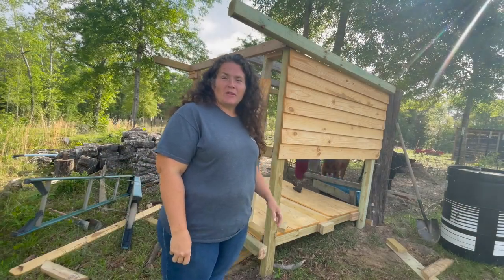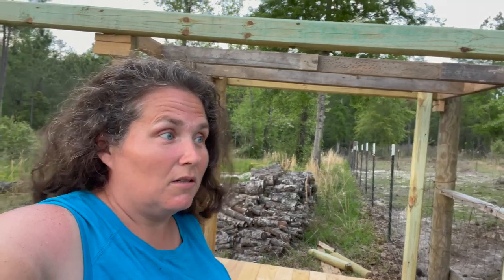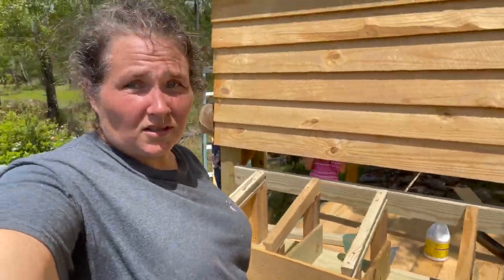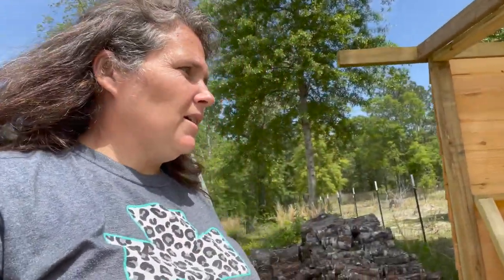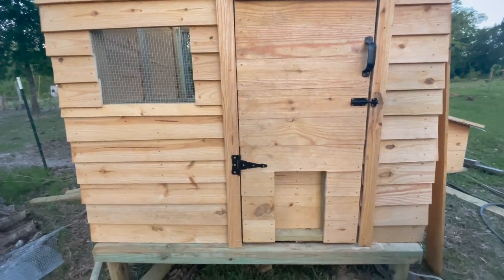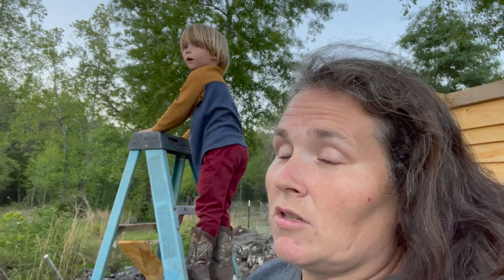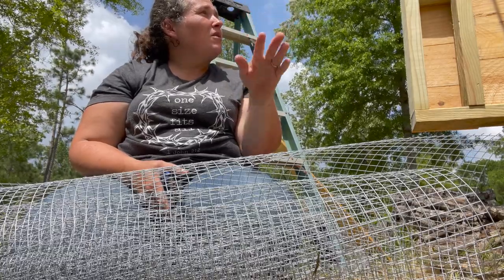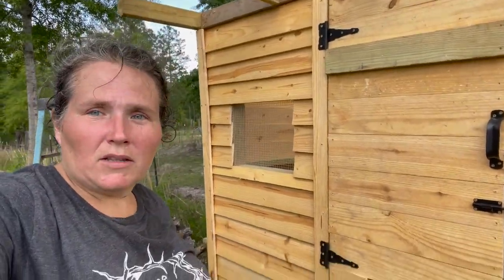Count Your BLESSINGS and Your EGGS | How To Build a Chicken Coop from Dog Ear Fence BOARDS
We moved our chickens from the Garden to the Cow yard area into a new coop that we built from Dog ear fence boards.

My Etsy Store

Thank you so much for your continued support in our family and our channel!